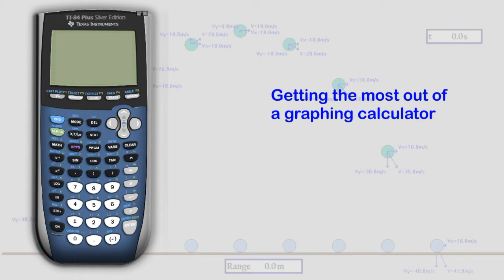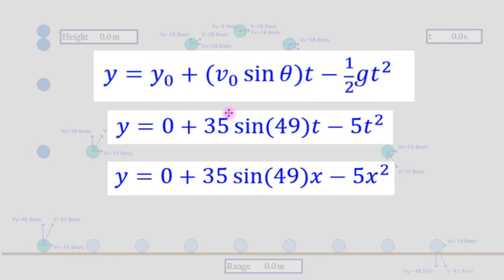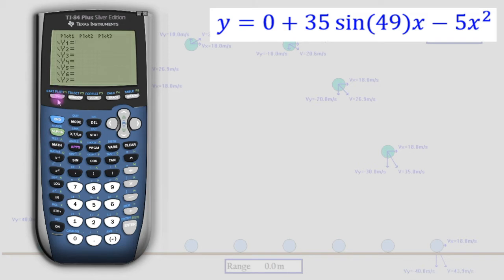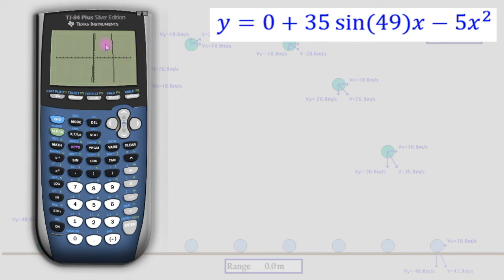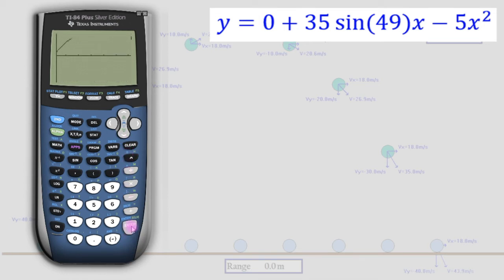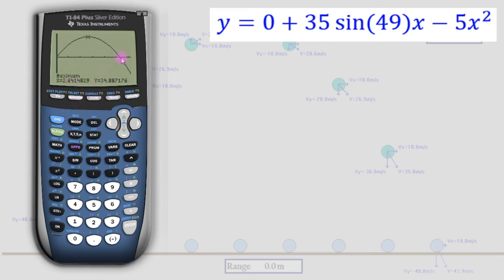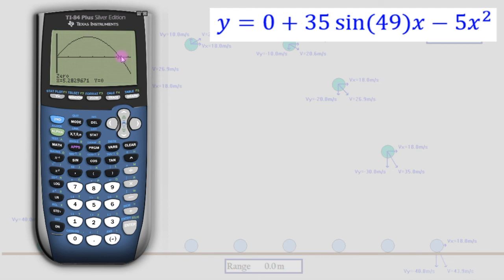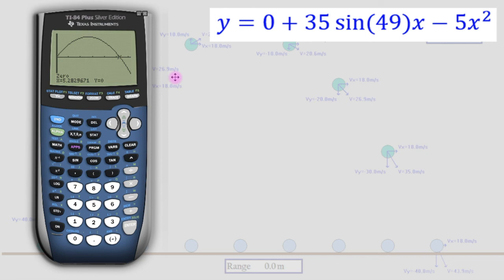Projectiles Calculator Solutions Part 1 Level to Level